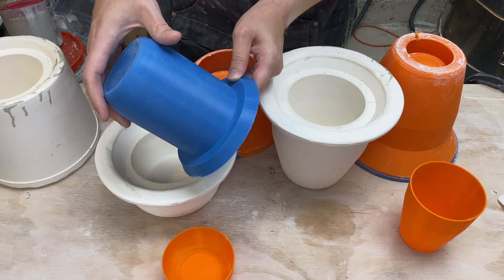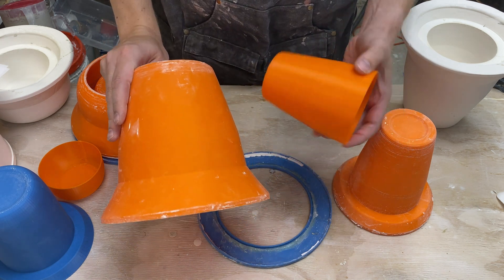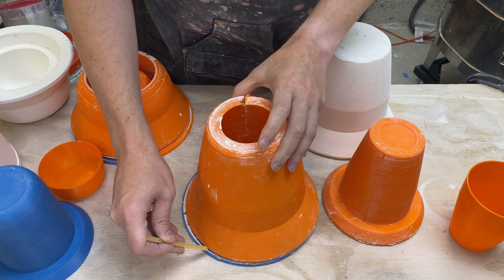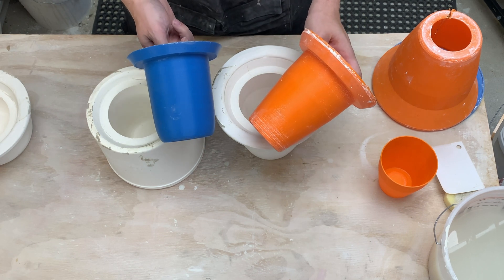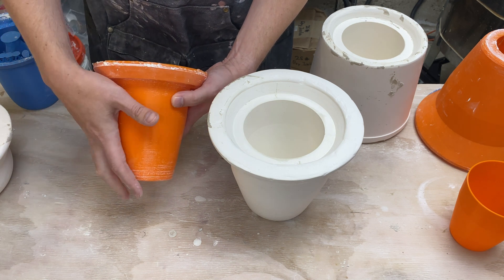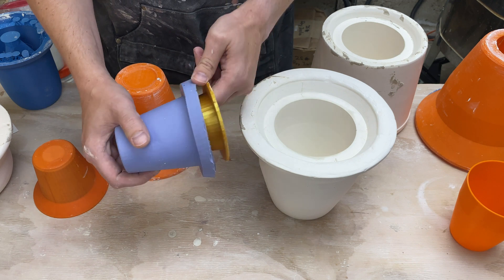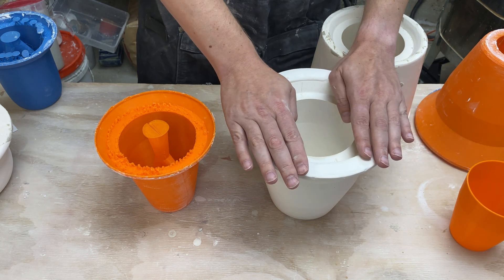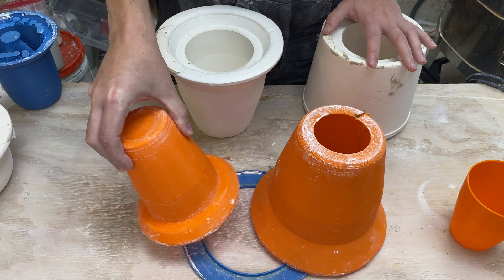Automated Slip Casting Mold System - Thoughts on Improvements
This is part of my deep dive on mold making for slip casting. So far, I have created software that turns a sketch into 3d printed molds automatically. Those 3d printed molds then let you pour plaster to easily create custom slip casting plaster molds. While it is working, there are also some things I'd like to improve. In this video I go through some of the challenges I'd like to address.

If you're interested in trying out the software, sign up